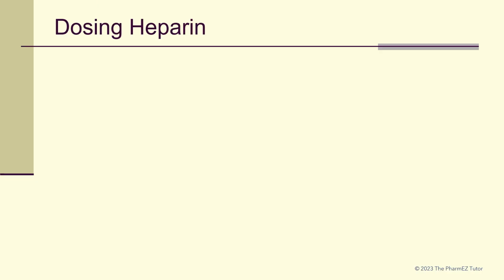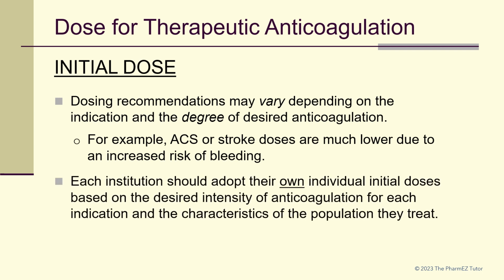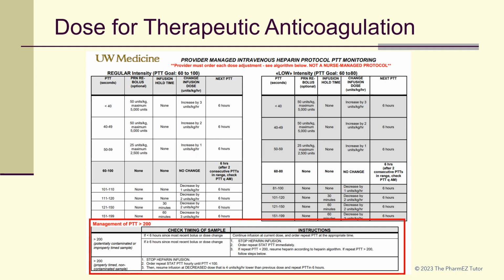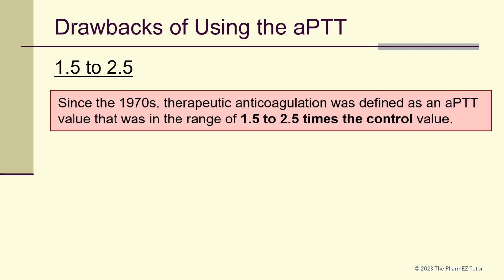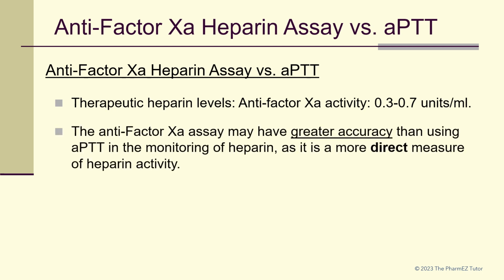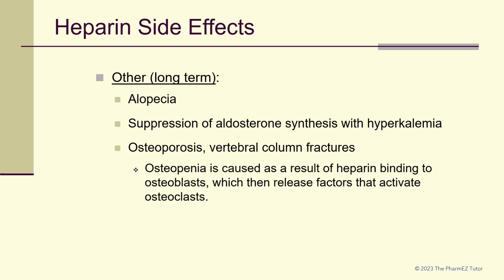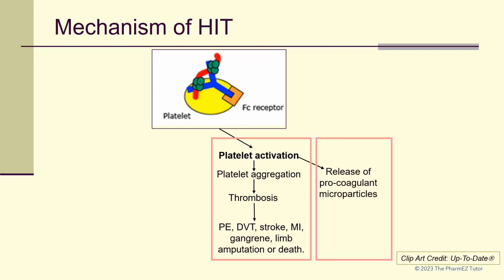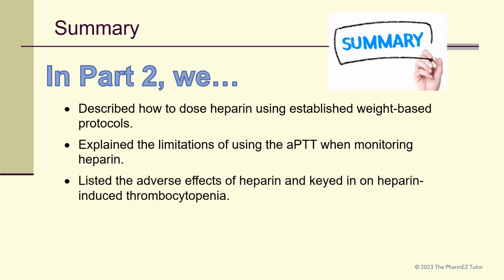Heparin: Anticoagulation Principles - Part 2: Dosing and Side Effects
This is a three part lecture series on heparin. In part two, the following objectives will be covered:
•  Describe how to dose heparin using established weight-based protocols.
•  Explain the limitations of using the aPTT when monitoring heparin.
•  List the adverse effects of heparin and key in on heparin-induced thrombocytopenia.